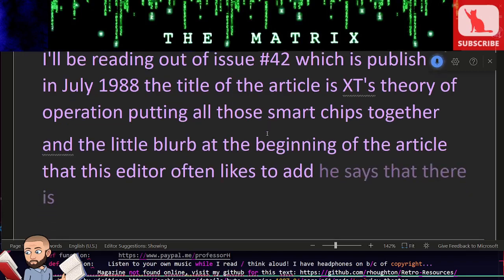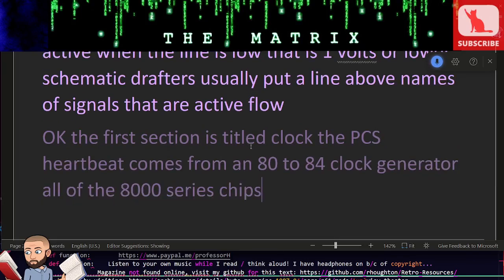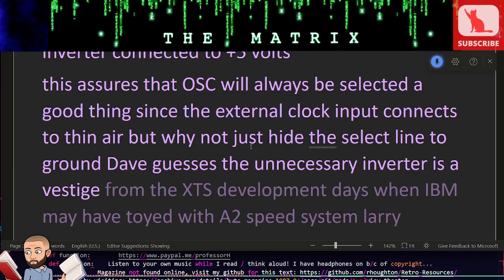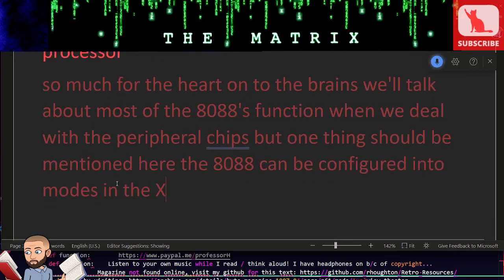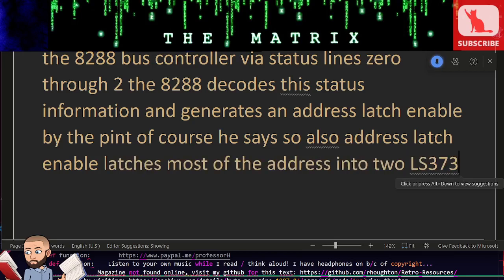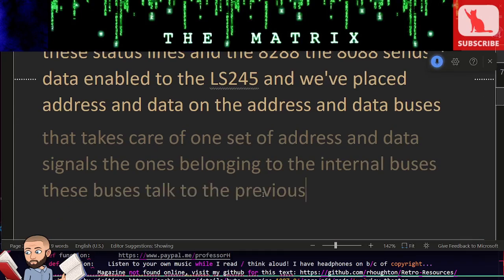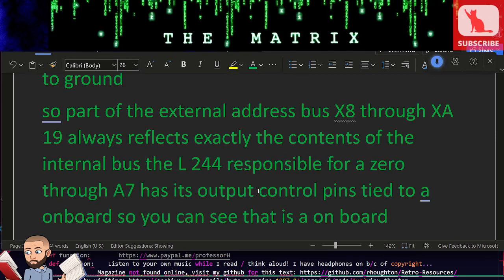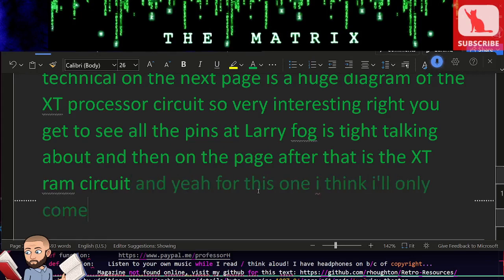XT theory of operation Larry Fogg 1988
I’m on tiktok, and instagram as byte1998 but rumble is calm_energy still.